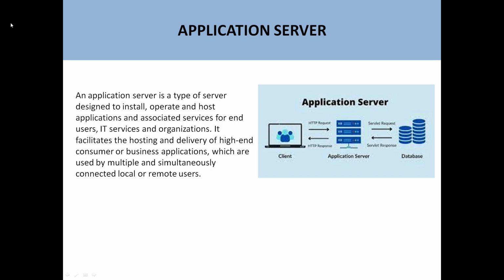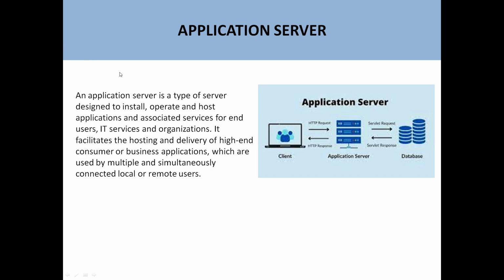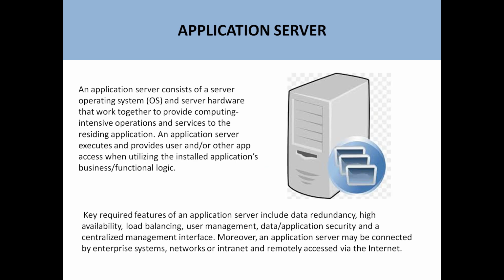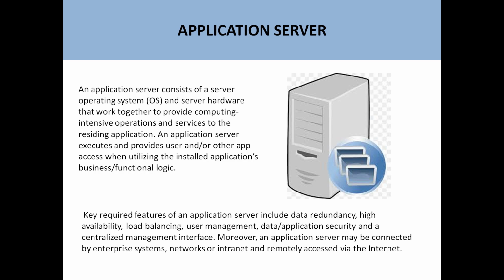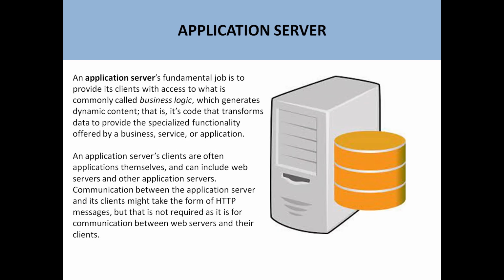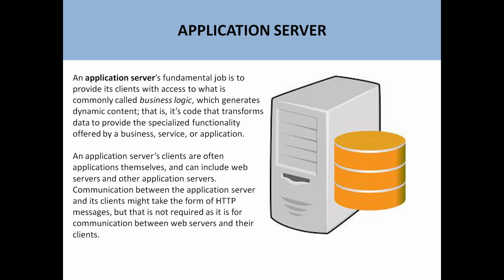Application Server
An application server is a type of server designed to install, operate and host applications and associated services for end users, IT services and organizations. It facilitates the hosting and delivery of high-end consumer or business applications, which are used by multiple and simultaneously connected local or remote users.